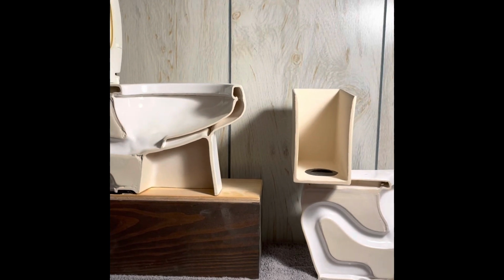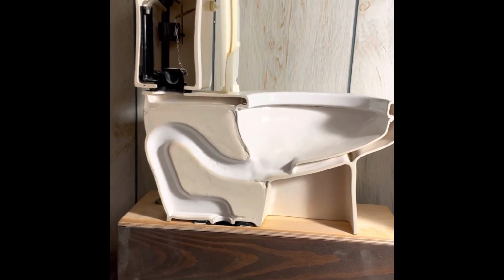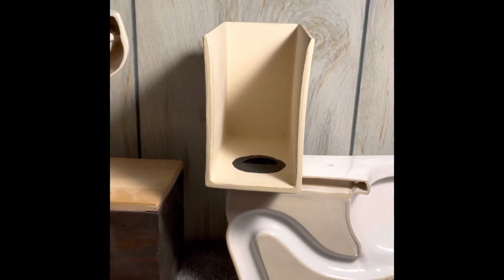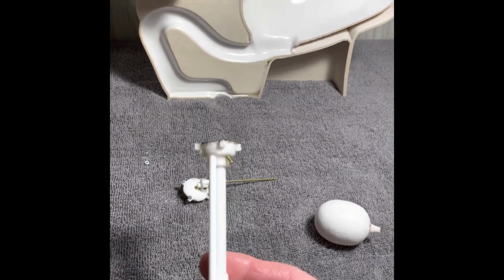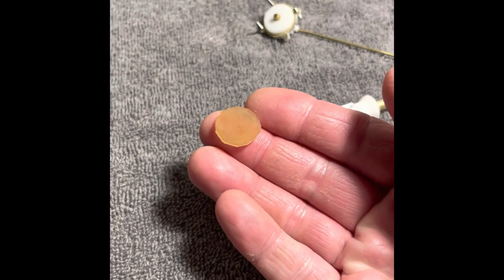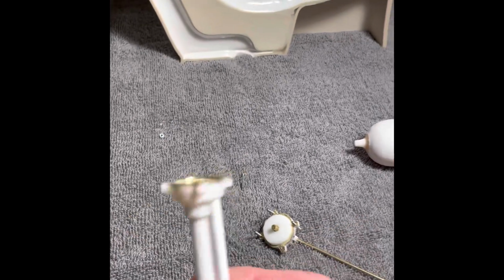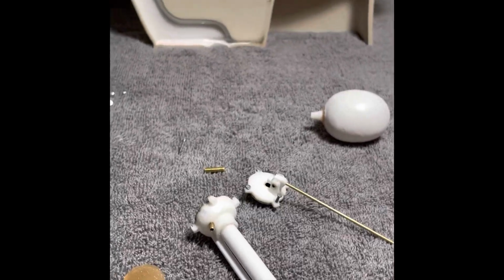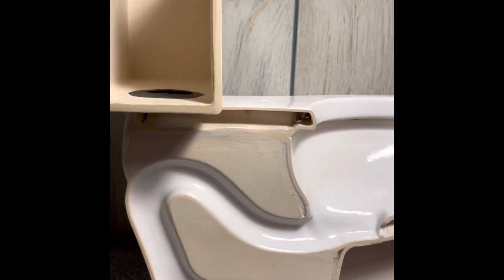Working Mini Ballcock Valve!!!